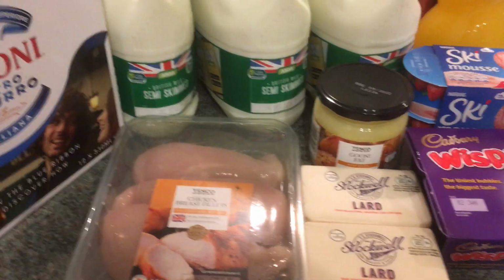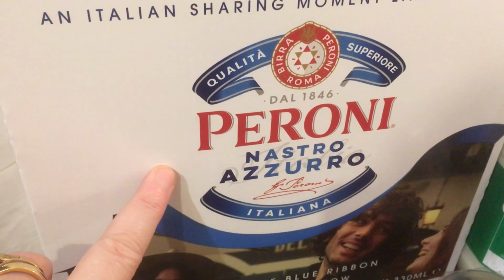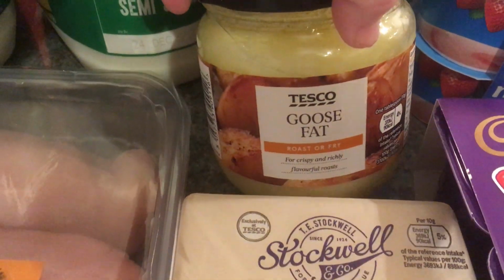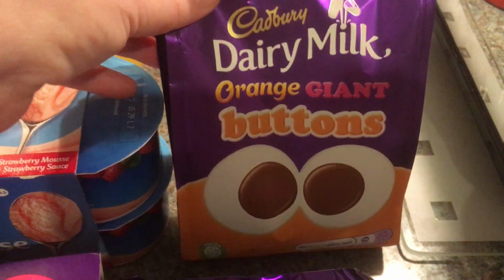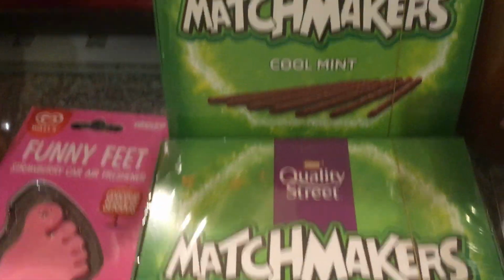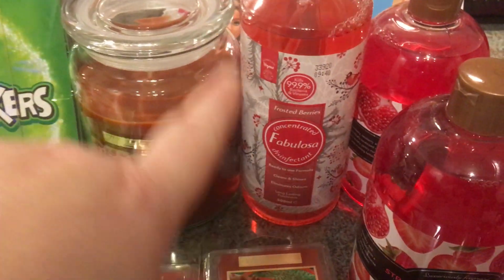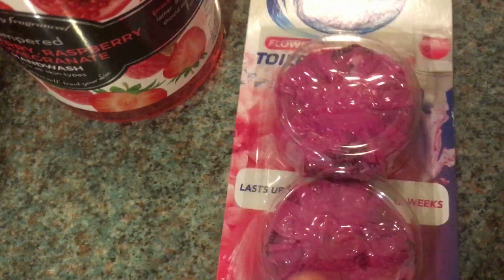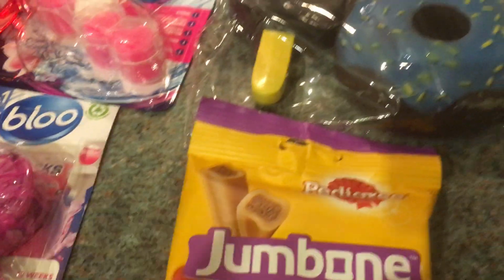TESCO, HOME BARGAINS + B&M HAUL DECEMBER 2020 UK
Hello, everyone, hope you enjoy this little video, take care x